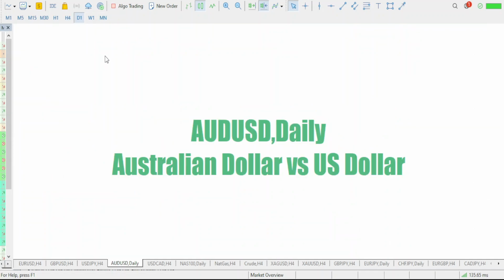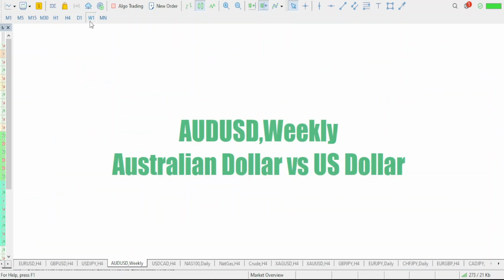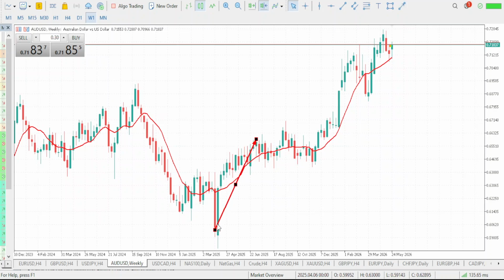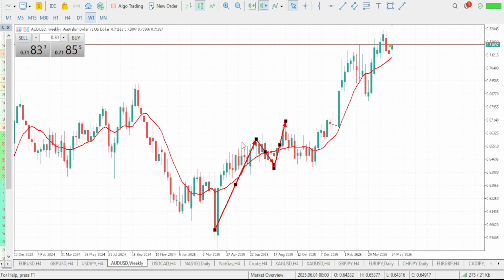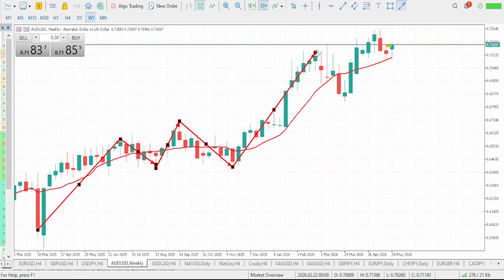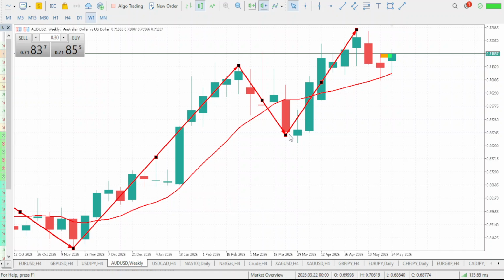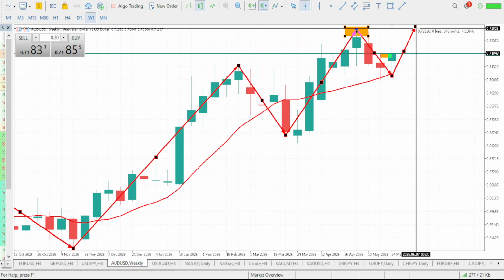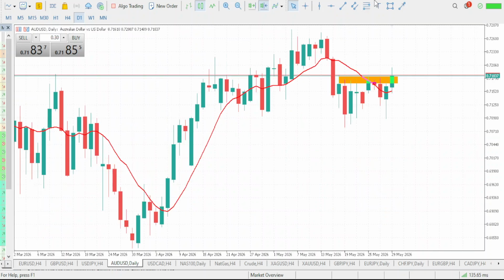AUDUSD Analysis Today | JUNE 1 - 5 2026 | AUDUSD Forecast | AUD/USD Technical Analysis